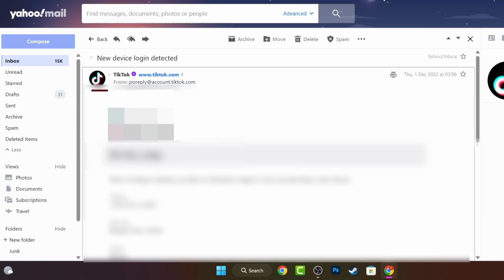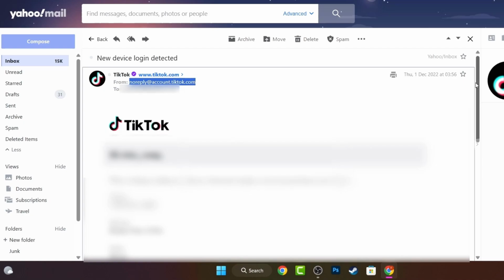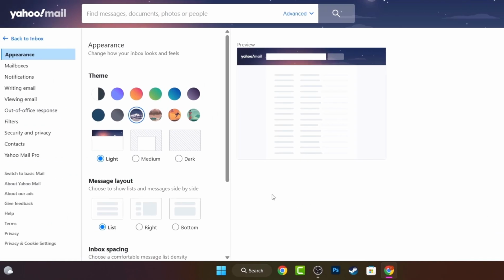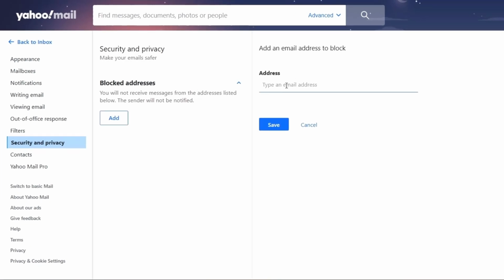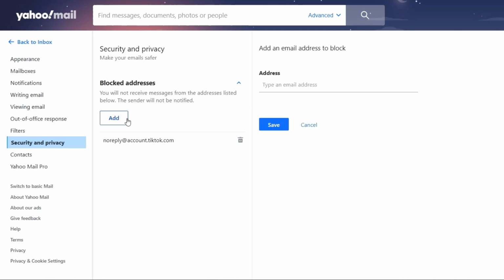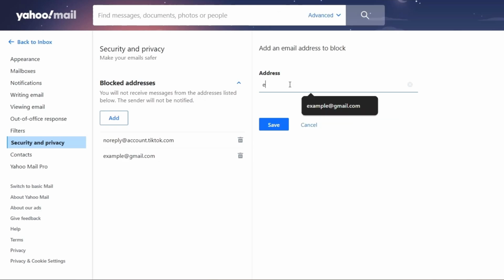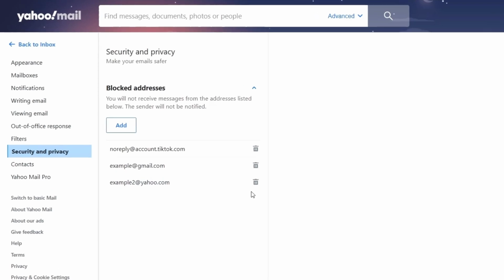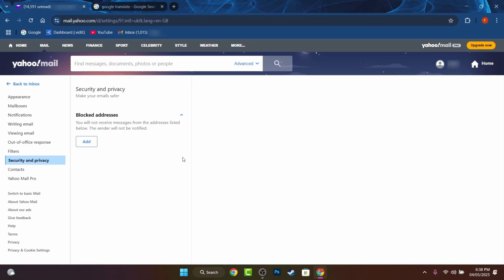Yahoo Mail: How to Block an Email Addresses & Reduce Spam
How to Block Unwanted Emails on Yahoo Mail - this method will reduce significantly the amount of SPAM emails on Yahoo Mail.

▶️ Small tip: everytime when you receive an unwanted email from a sender, block the sender immediately and in this way you'll block all his/her future emails as he/she can't send you any more emails.

✅ In this quick Yahoo tutorial I'll guide you on how to block emails on Yahoo Mail to reduce the overall spamm and maintaining the overall status of your inbox in good shape!

✅ This methid it's waaaay more efficient than marking the emails as spam.
All you have to do is block the sender, and you'll never see an email from that sender ever again.

🔹(blocking in bulk) select all the emails (while you're in inbox) which you'd like to block. then press on 3 dots from the top and select "block sender"

If you want to learn how to block someone on Yahoo Mail then you found the perfect tutorial for this topic because you can easily block a specific email address in absolutely no time.
By blocking spam emails on yahoo mail I would say it's the most efficient way how to stop the spammers, in my opinion.